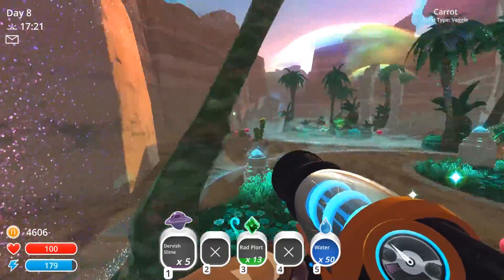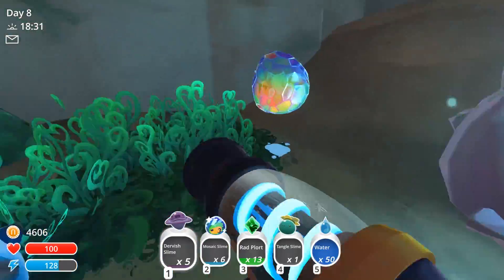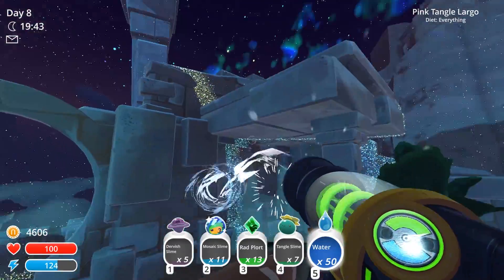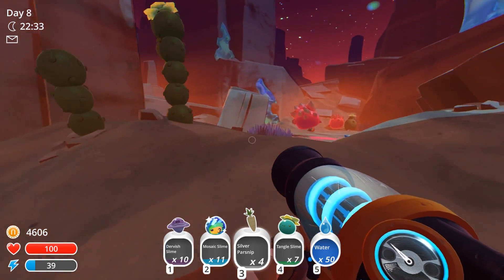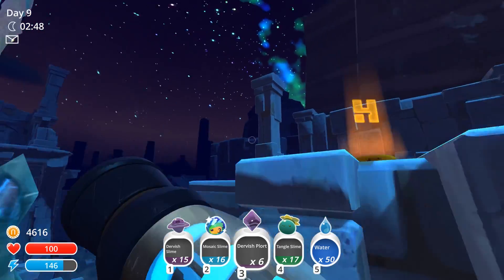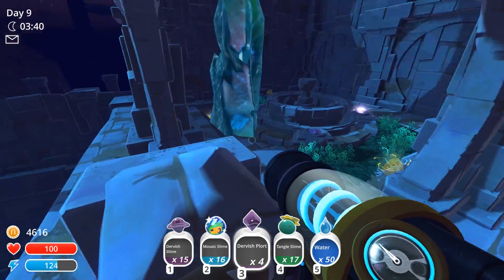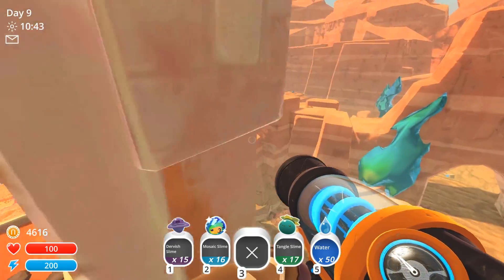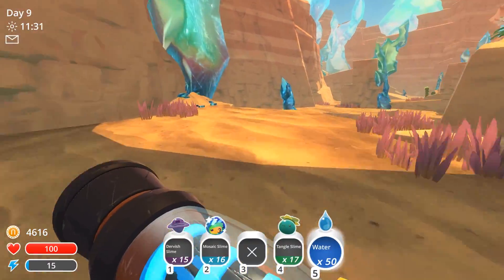Slime Rancher: Casual Mode - #6 - The Glass Desert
Price checks out the brand new V 1.1.0 update for Slime Rancher - Ogden's Wilds! This update adds a new area to the map where we have to gather Kookadoba fruit for Ogden Ortiz while avoiding the dangerous Saber Slimes! How well will we survive this new environment? And can we get our own Saber Slimes back home?!